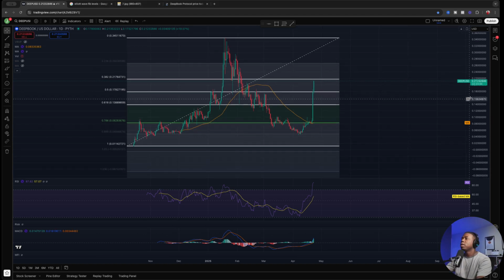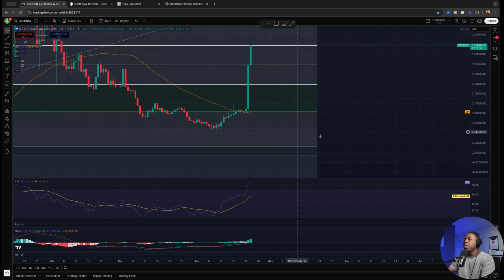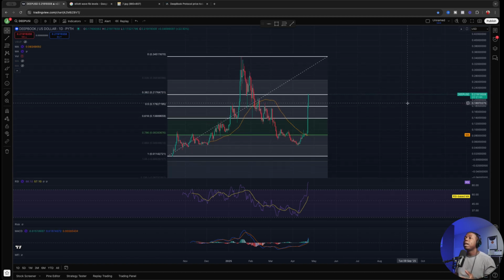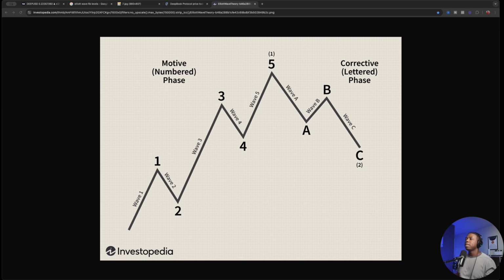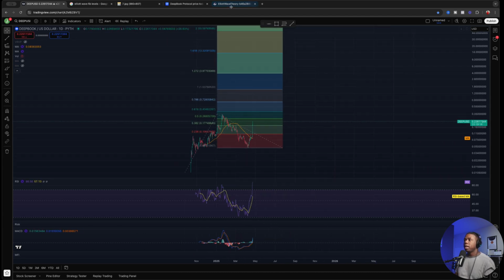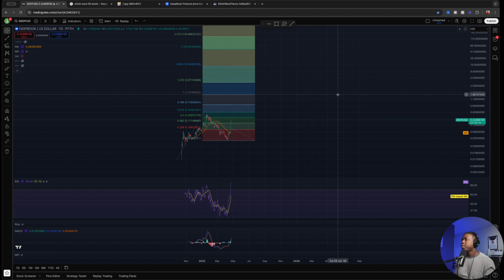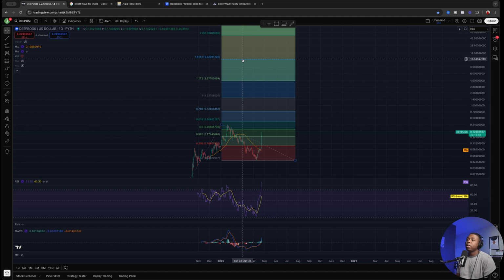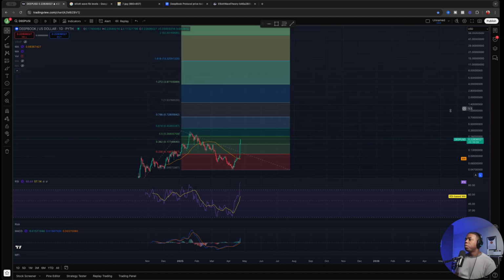Is DeepBook Protocol (DEEP) The Next Big Crypto Breakout?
In this video, I analyze DeepBook Protocol, which is currently trending on Coin Market Cap due to a significant price move. I explore its technical aspects, particularly focusing on its retracement to the 0.889 Fibonacci level and how it fits into Elliott Wave theory. I demonstrate how I use TradingView to identify key support and resistance levels, and explain how to measure potential targets using the Fibonacci extension tool. This analysis suggests potential bullish movement and highlights targets for potential profit-taking.

00:00 Introduction to DeepBook Protocol
00:20 Analyzing the Fibonacci Retracement
02:38 Understanding Elliot Wave Patterns
03:47 Measuring Wave Three with Fibonacci Extension
05:44 Potential Targets and Market Context
07:48 Conclusion and Final Thoughts